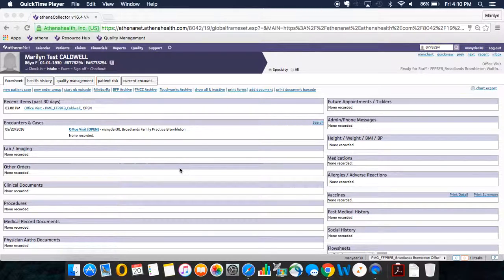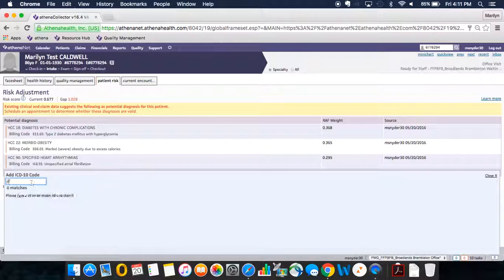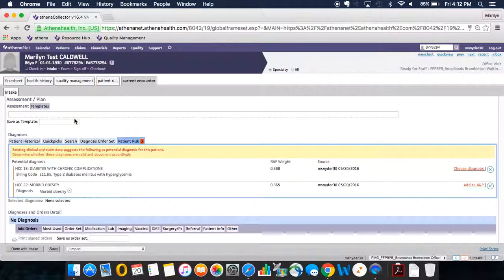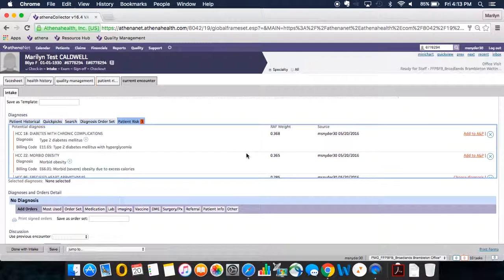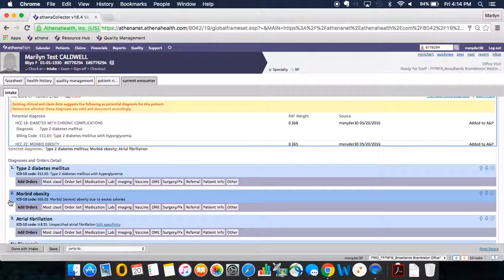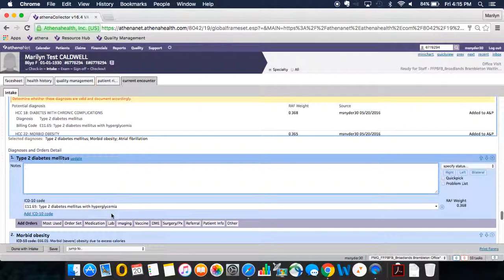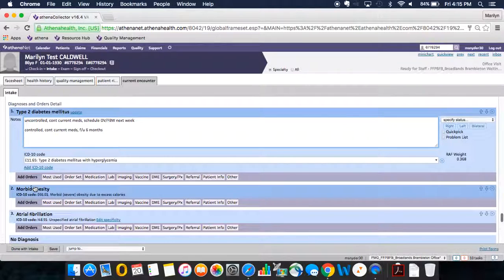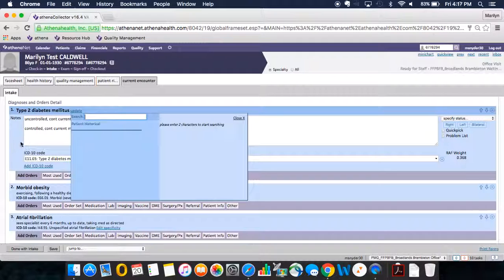HCC Risk Coding Workflow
Workflow for adding HCC risk codes to patient's chart before and during encounter in athenahealth.